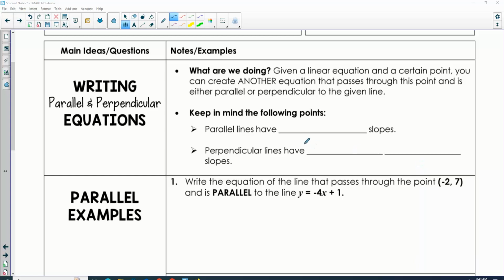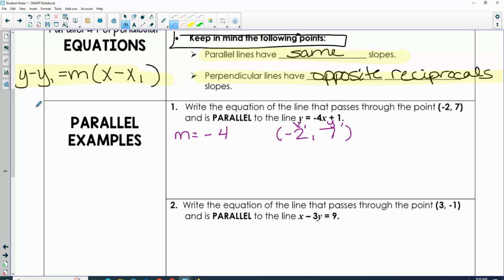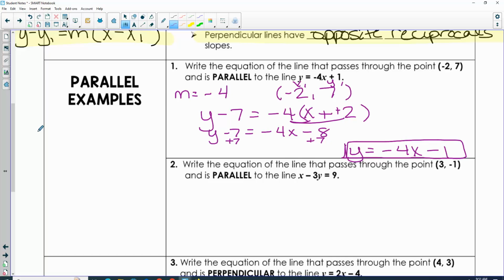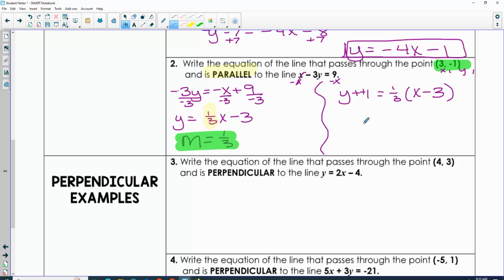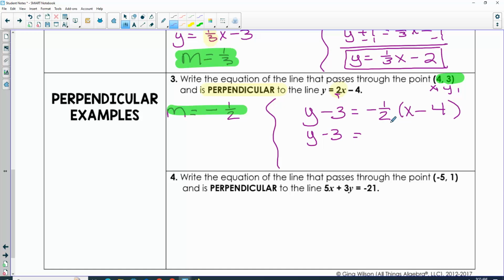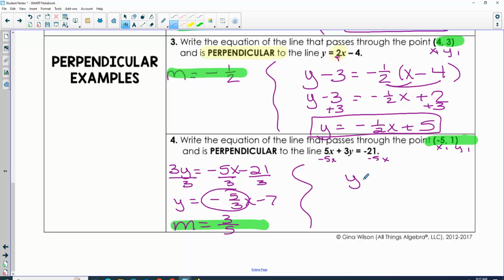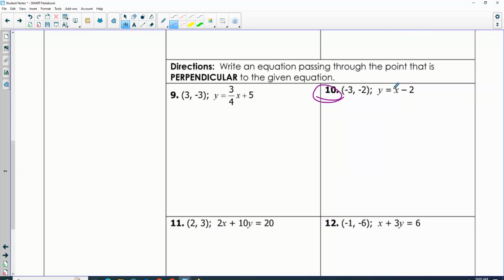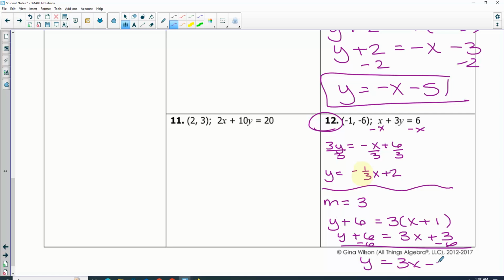Writing Equations Sept 18